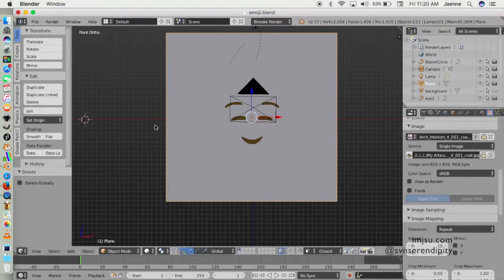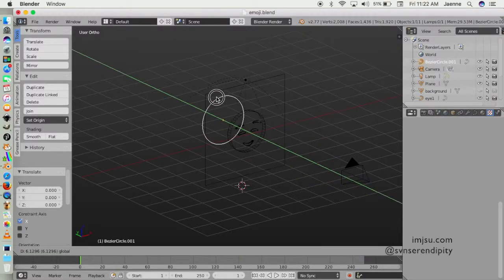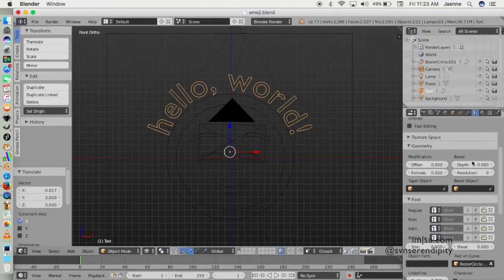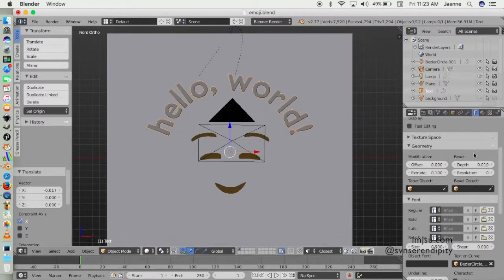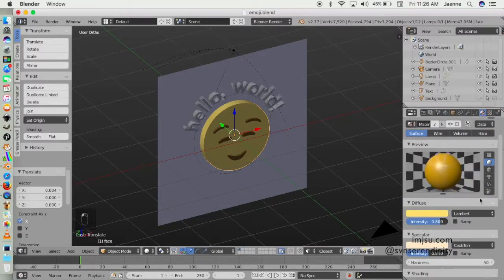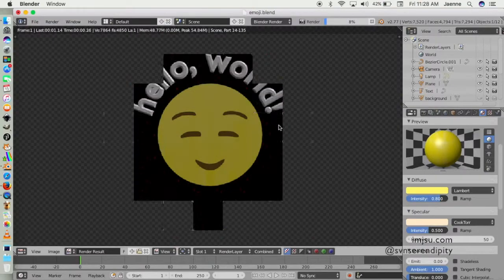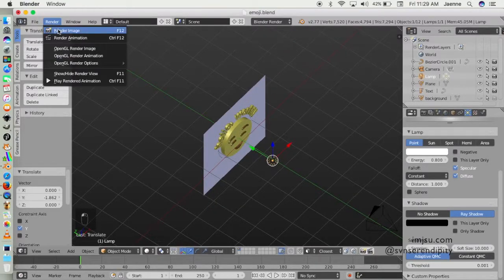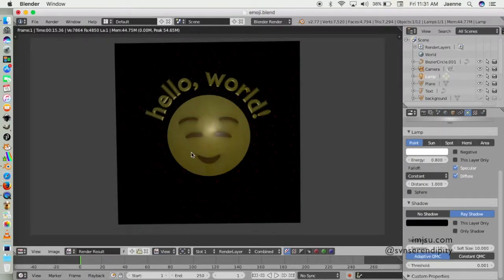Circle Text & Fake Reflection in Blender 3d.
English:
This video show blender 3d beginner how to add 3d text in circle pattern and how to add a fake reflection using texture image.

Indonesia:
Divideo ini kamu akan belajar bagaimana membuat text 3d yang mengikuti sebuah arah. Kamu juga bisa tahu cara membuat sebuah pantulan palsu yang berasal dari gambar texture.